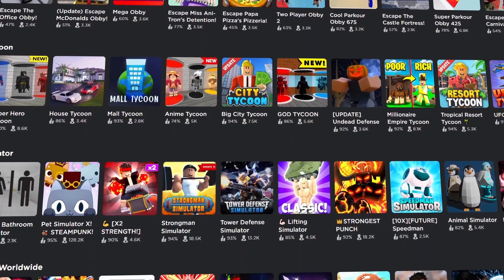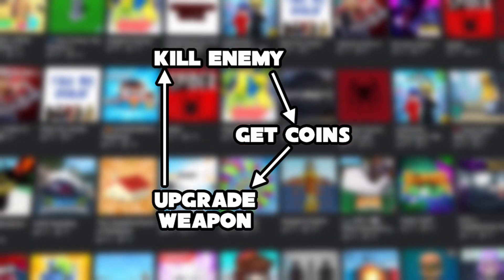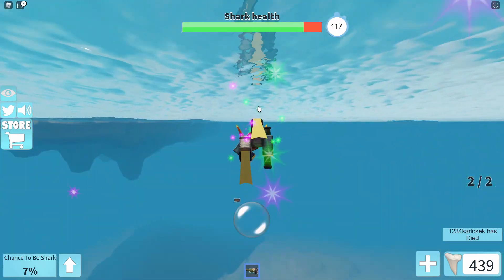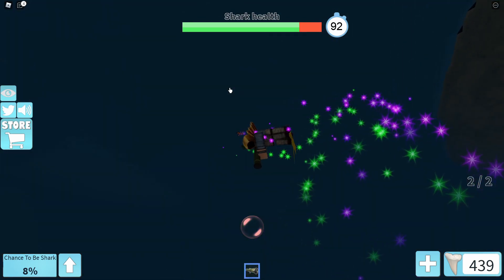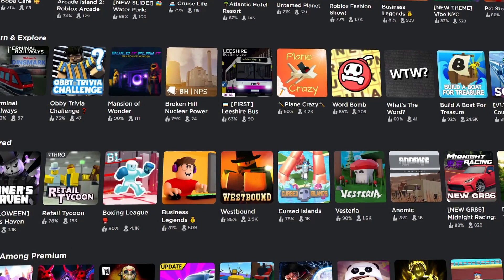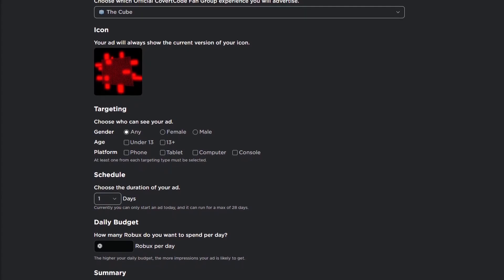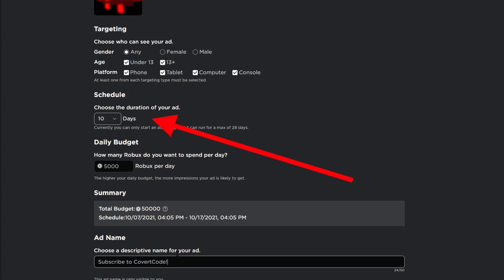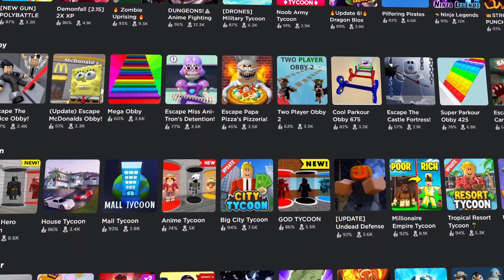HOW TO MAKE YOUR GAME POPULAR ON ROBLOX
This video helps you learn how to make a popular game on Roblox! You can make your game famous and have thousands of players playing, while also potentially reaching the front page! Learn how today.